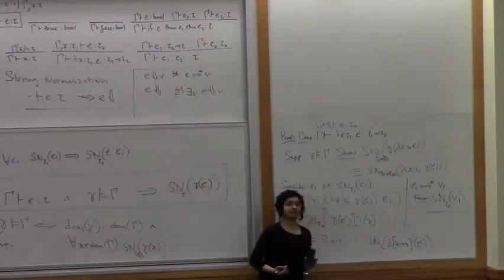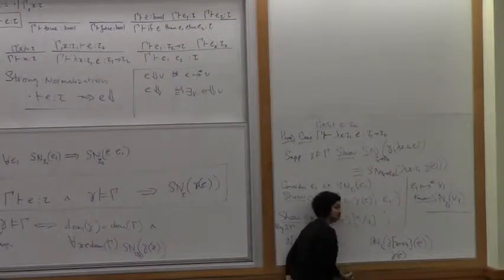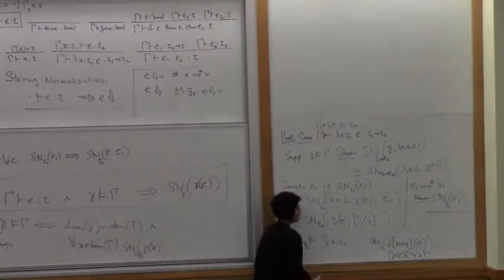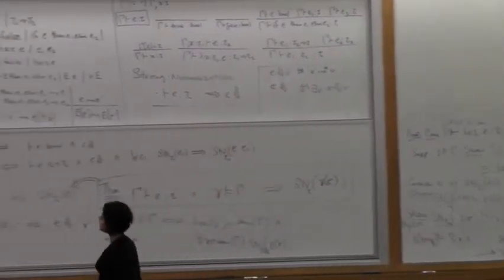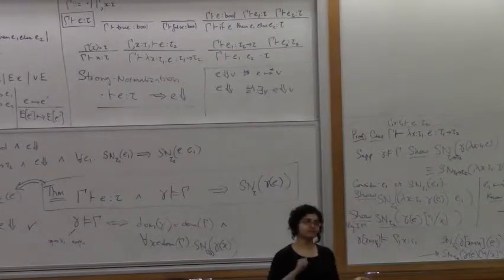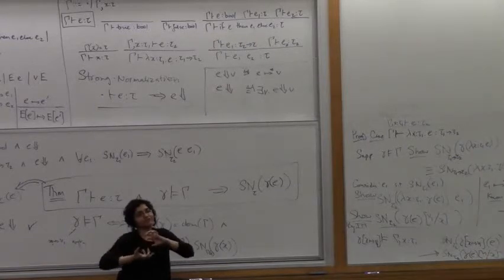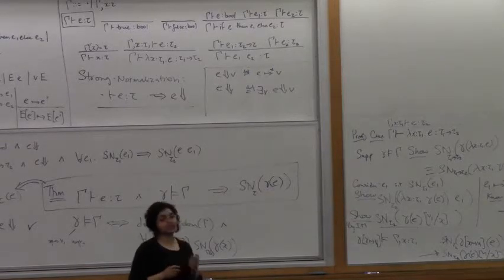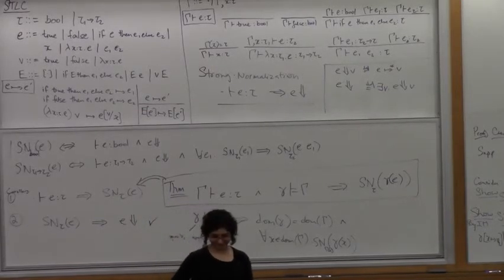OPLSS '12 - Logical Relations Lecture 1 (Part 3 of 3)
Prof. Amal Ahmed on logical relations at the 2012 Oregon Programming Language Summer School